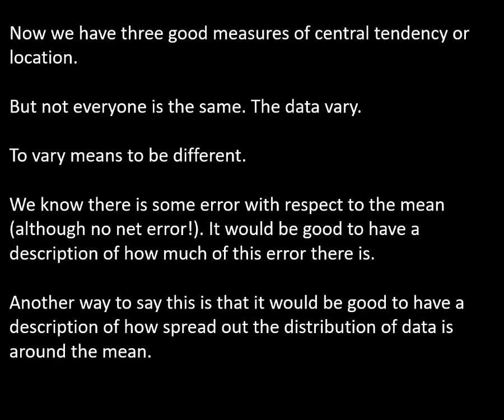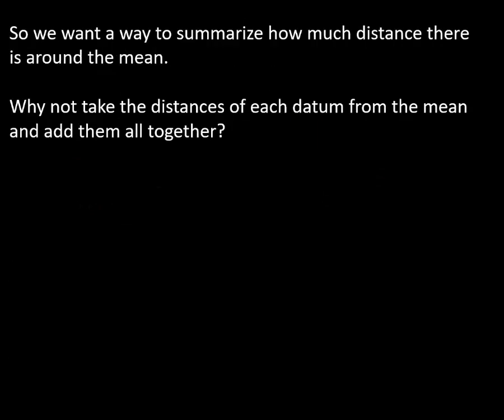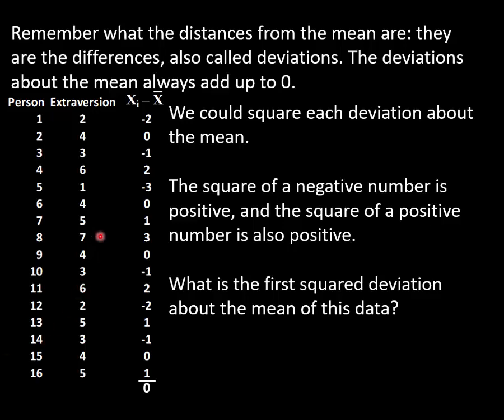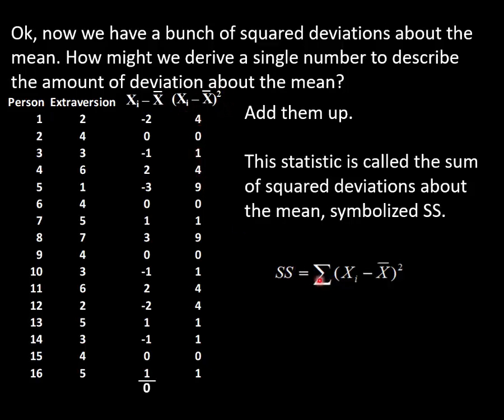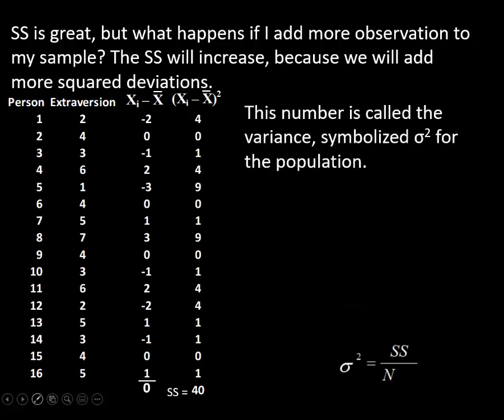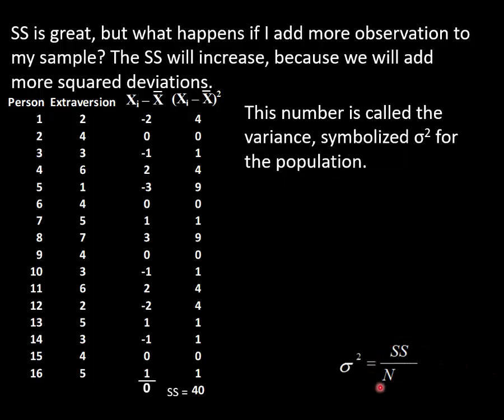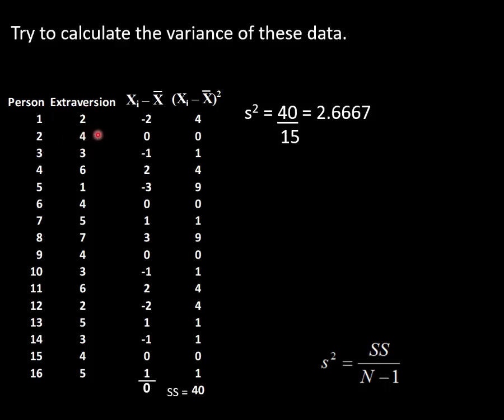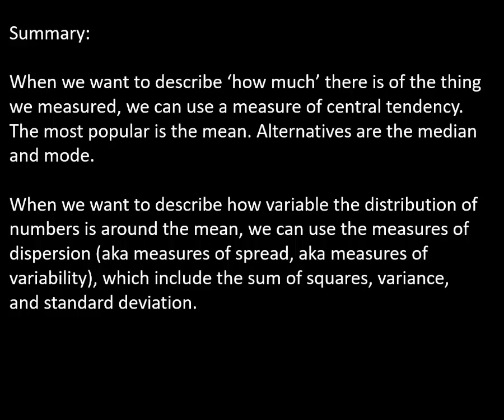Variability: Sum of squares, variance, standard deviation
All about the differences